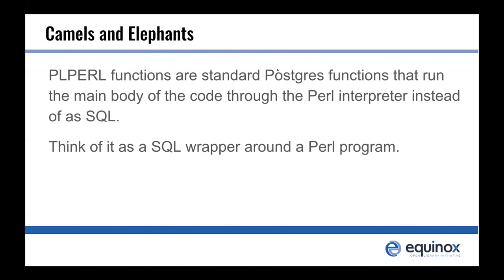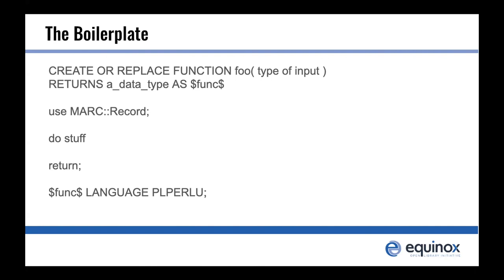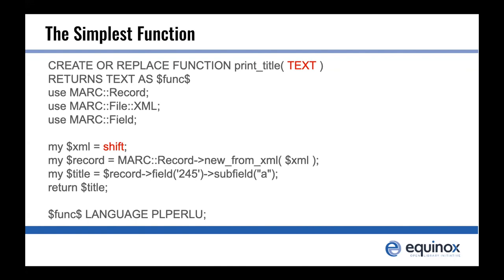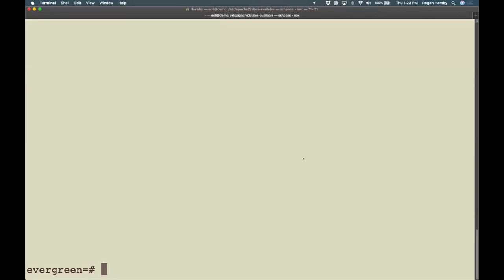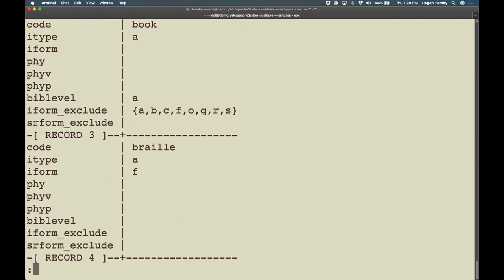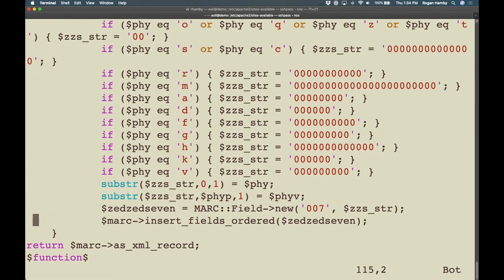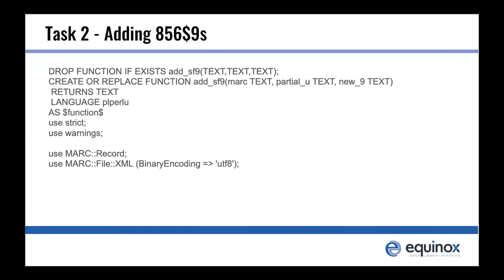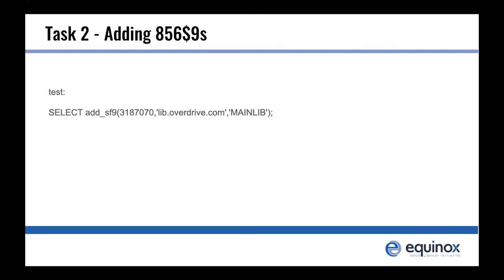Working with MARC Records in PLPERL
Rogan Hamby Equinox Open Library Initiative.